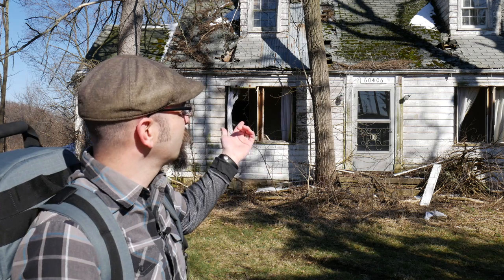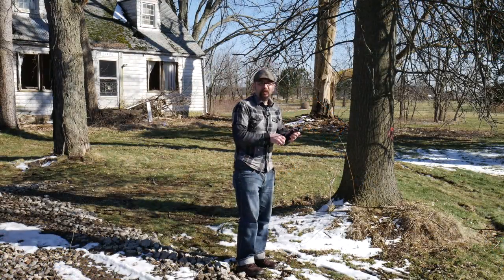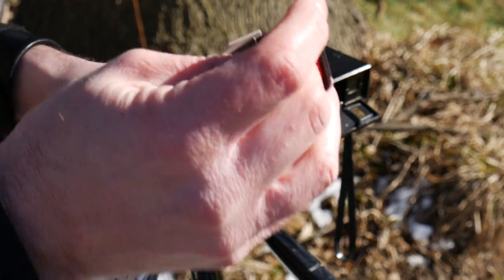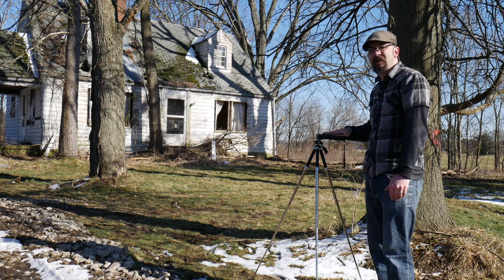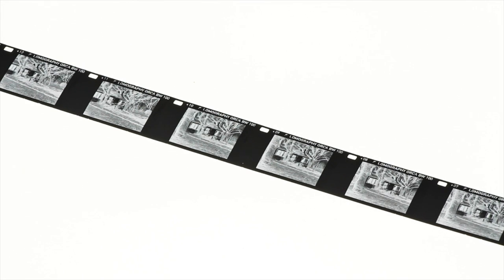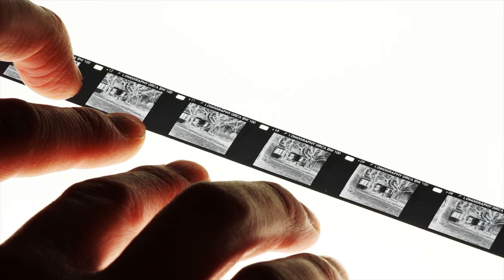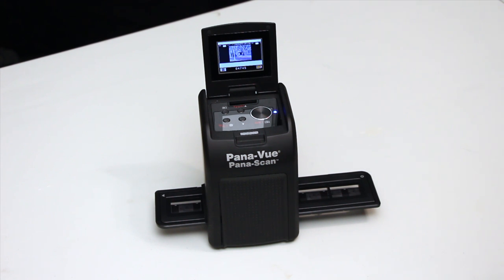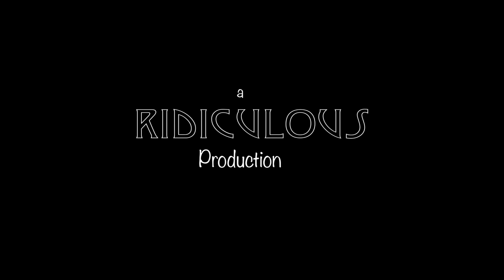A Lighter Film Photography Setup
In this video I show off my lighter photography equipment.